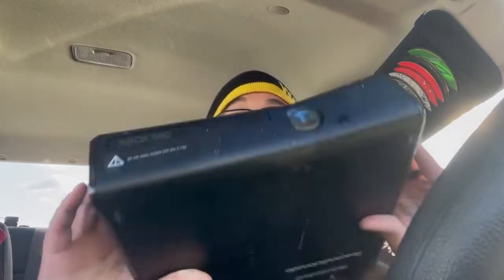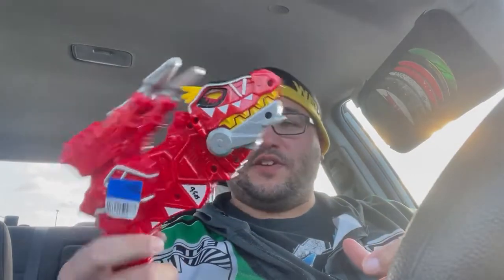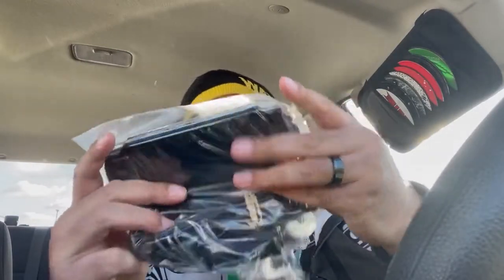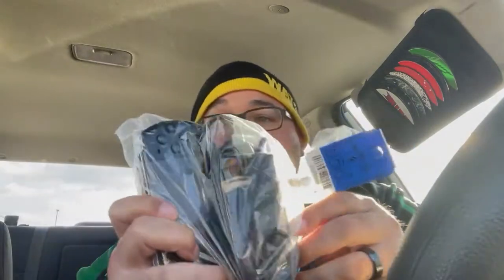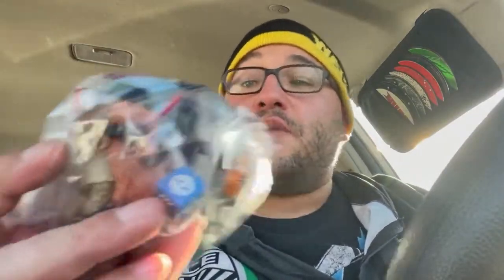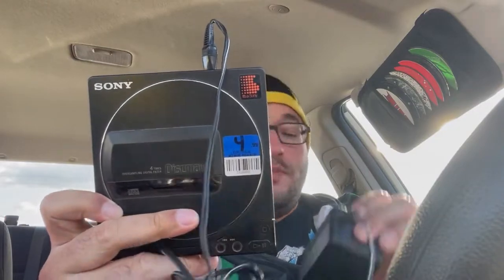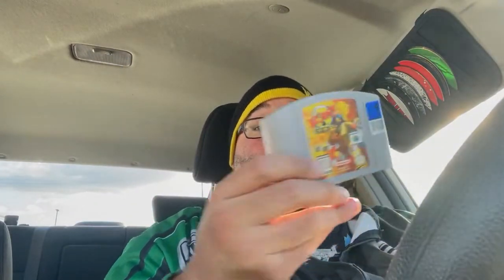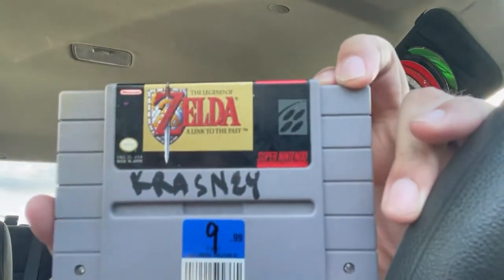Cartridge Quickups | Collecting with Cory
Cartridges at a thrift store!